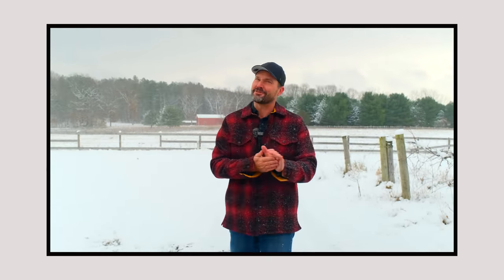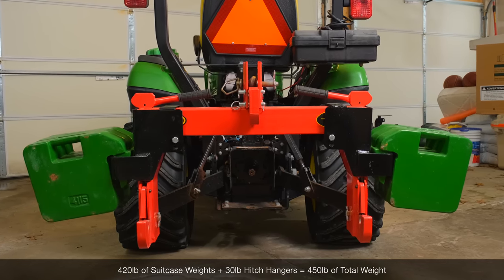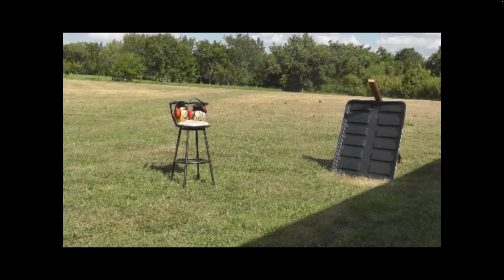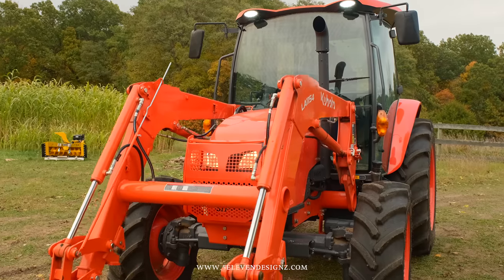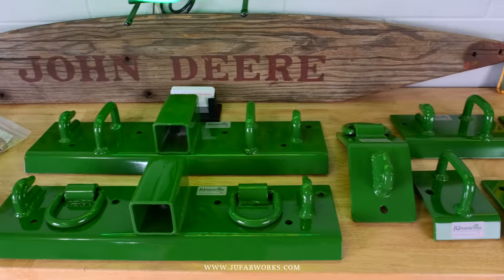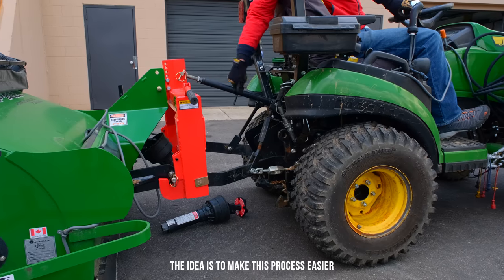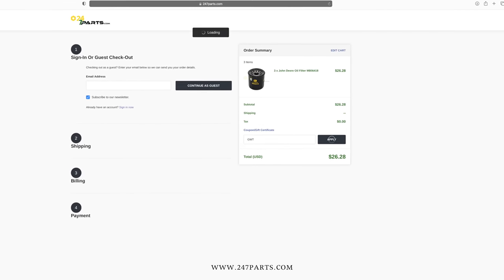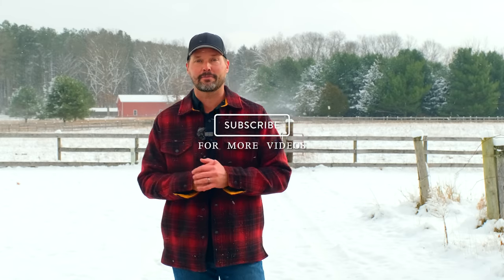YOU BETTER TELL YOUR WIVES (& HUSBANDS) ABOUT THIS VIDEO 🤩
Today we cover the smallest, most popular items we sell for tractors so you can surprise the one you love with a gift under (or at least near) the tree.